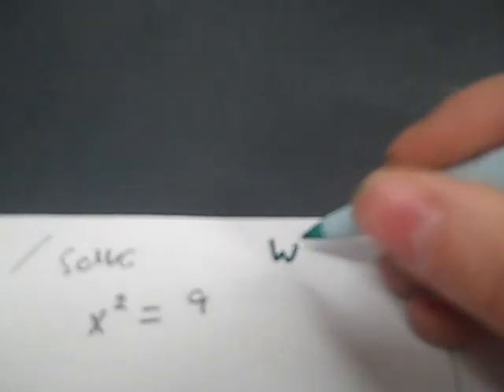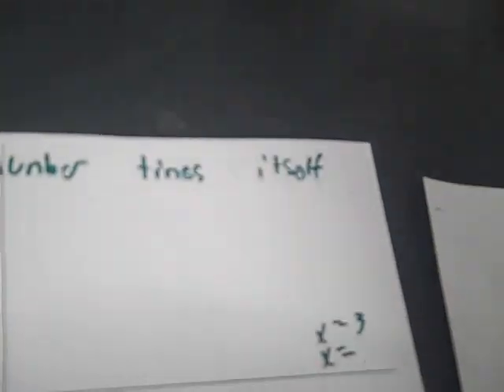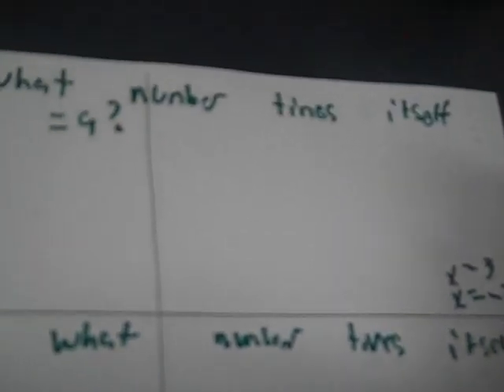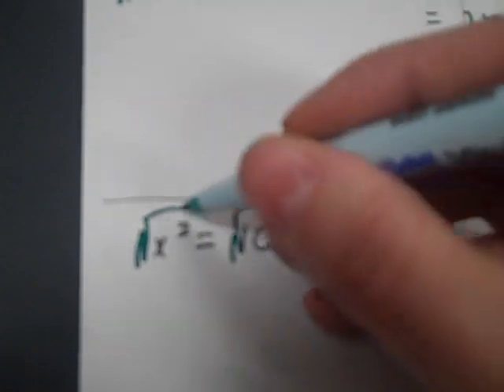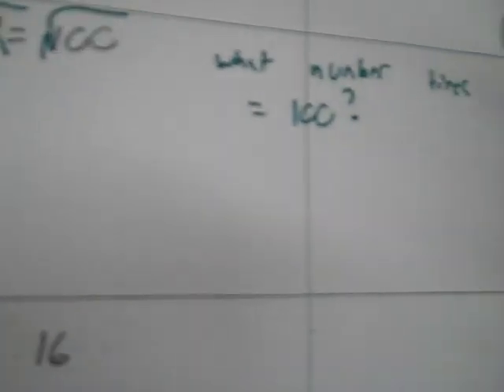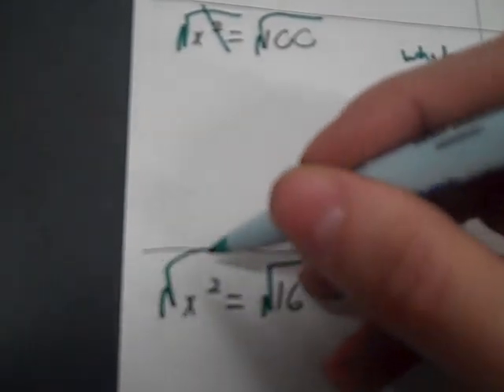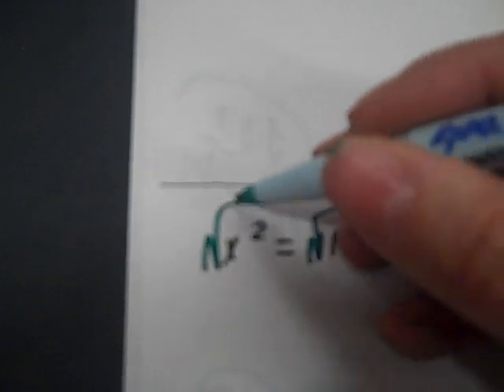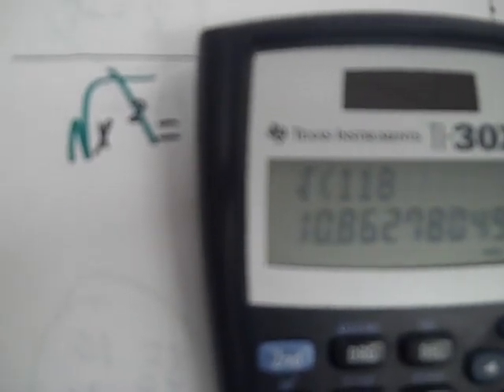2 EA square roots